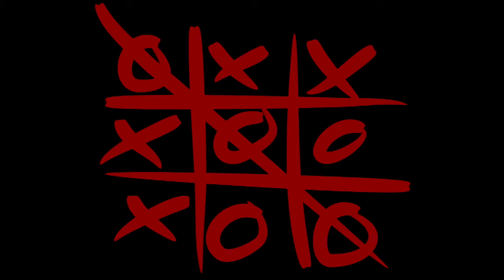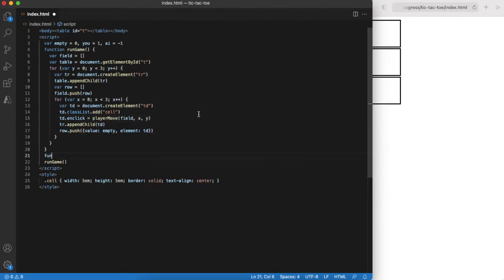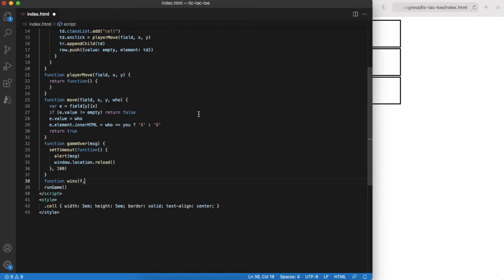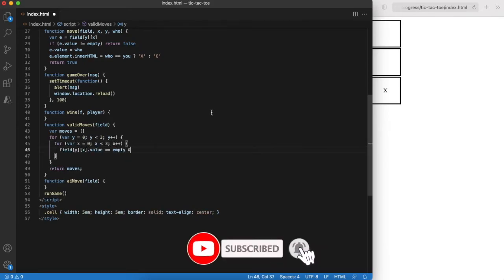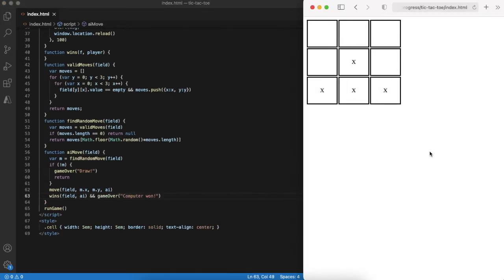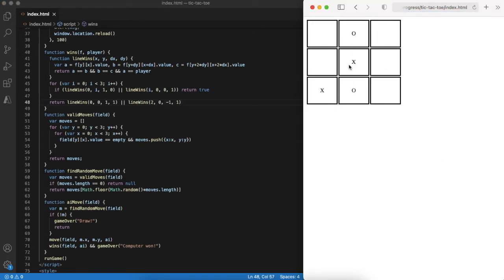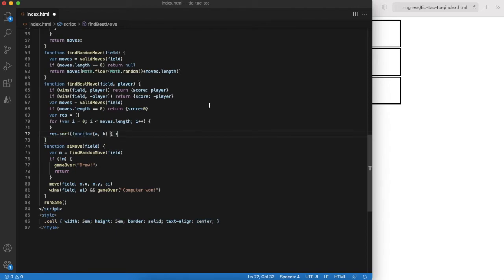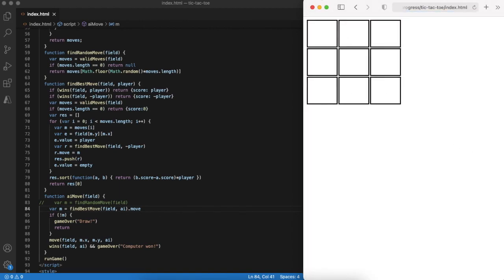Unbeatable Tic-tac-toe in 5 minutes - JavaScript - 5minsofcode.com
In this video we will create a Tic-tac-toe (or 3 in a row) game in JavaScript in under 5 minutes.
As a side bonus - AI that plays optimal strategy